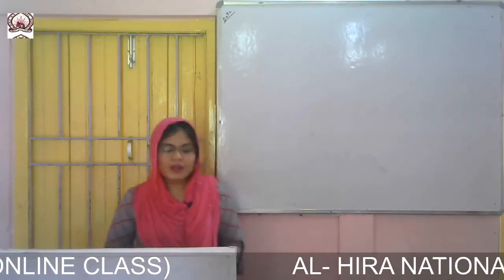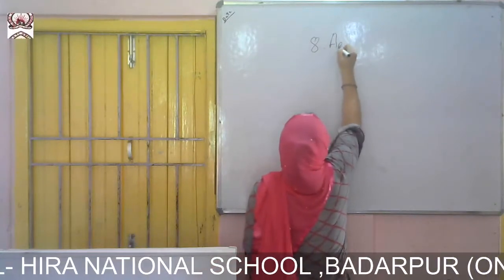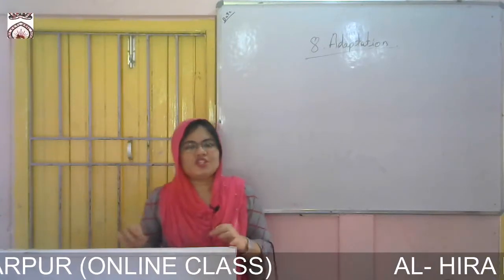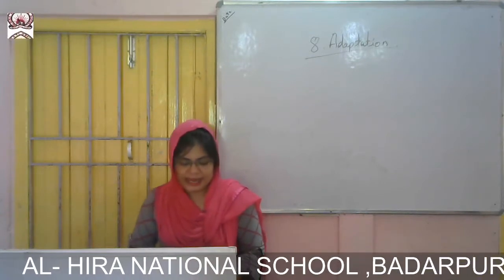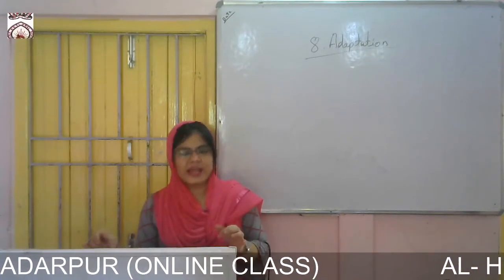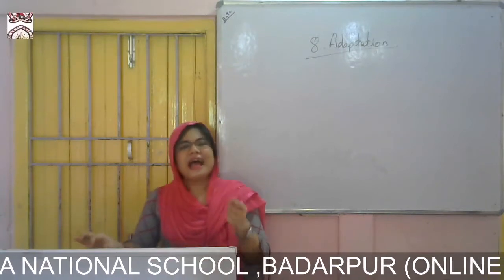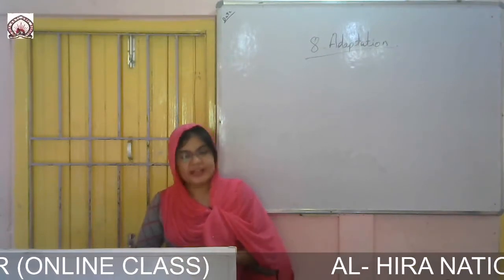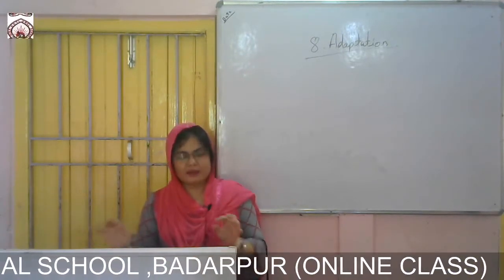Science, Chapter- 8 of Class - V